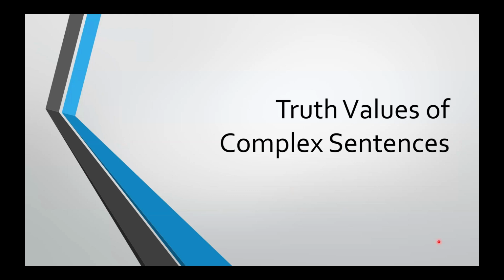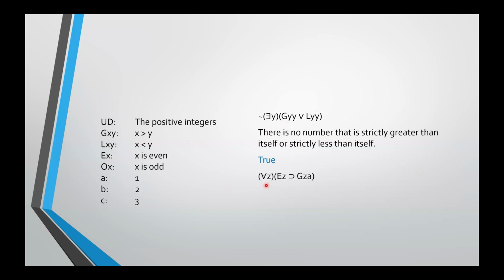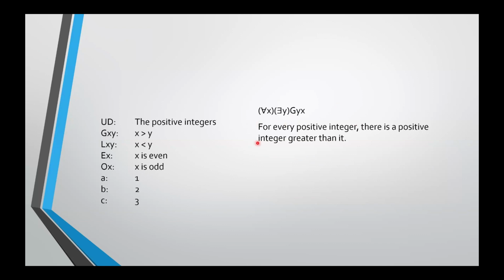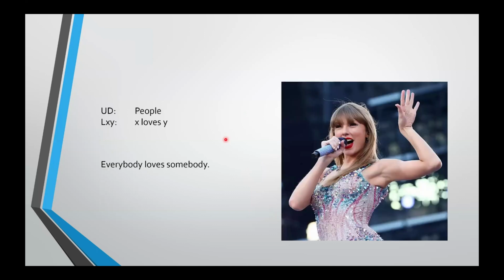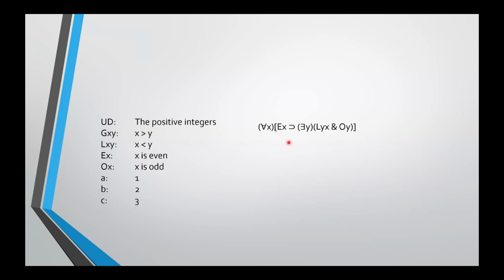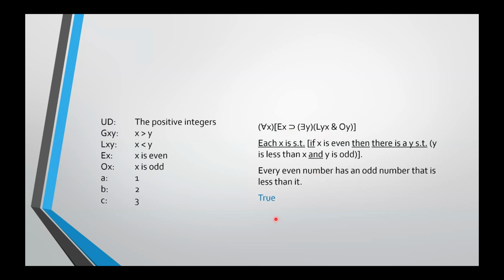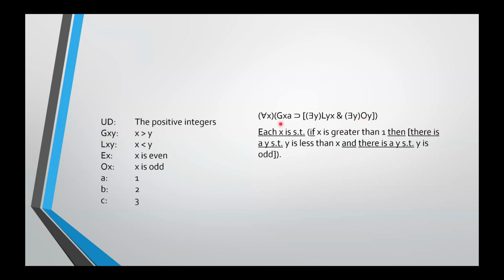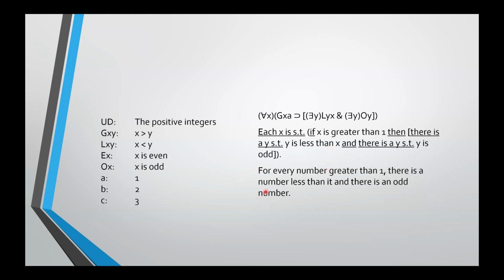Complex Sentences of PL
We look at determining the truth values of complex sentences on interpretations.